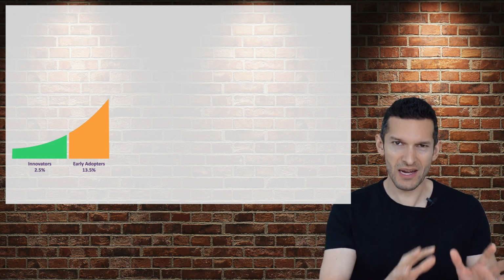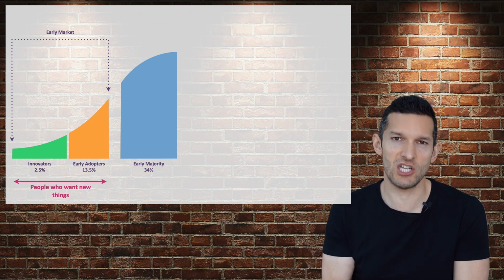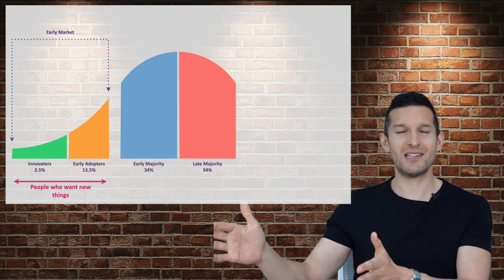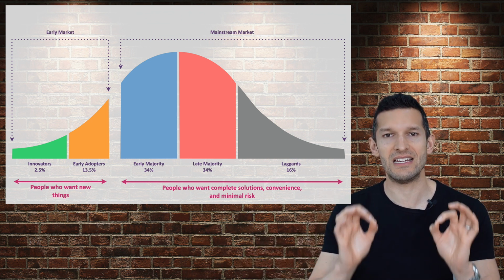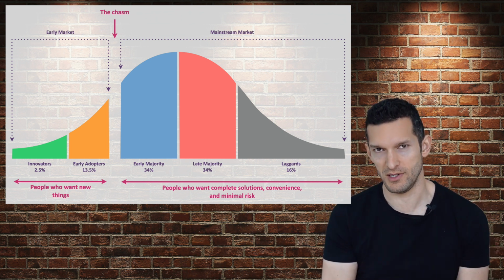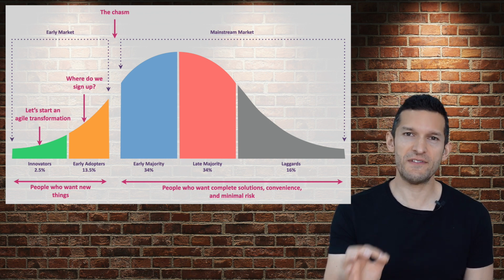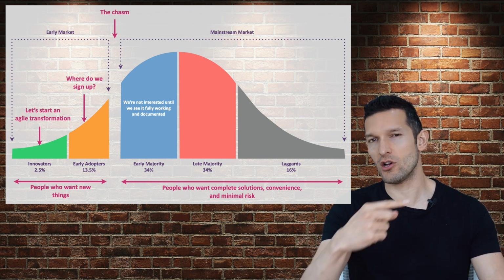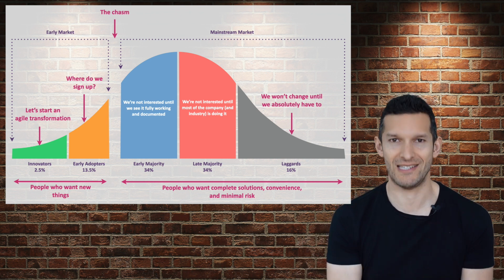How To Create A TIPPING POINT On Your Agile Transformation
Here I cover how to achieve a tipping point on your AgileTransformation by starting small, getting the innovators and the early adopters onboard, before targeting the early majority. This is the most effective way to cross the chasm and gain mainstream acceptance of the transformation.

BUY THE 6 ENABLERS OF BUSINESS AGILITY TODAY
○ Available at all major retailers

Karim